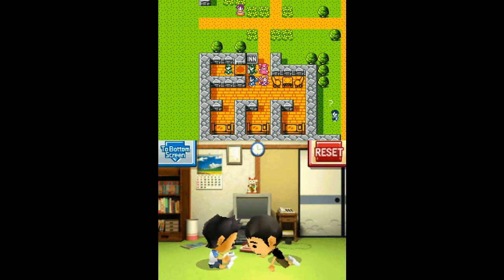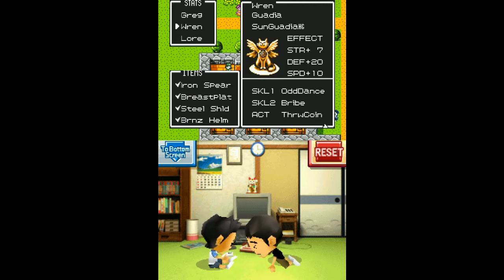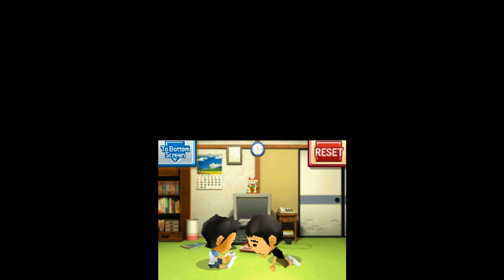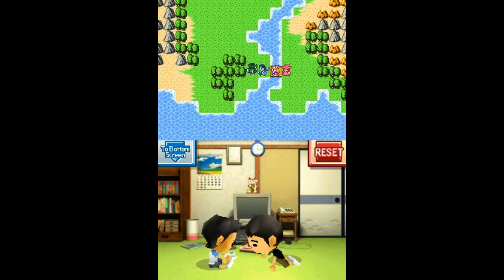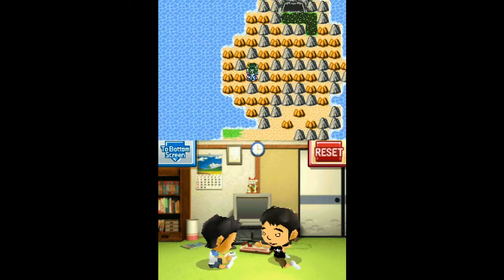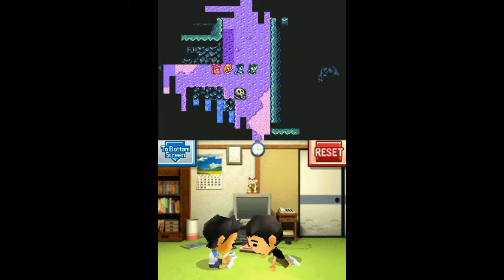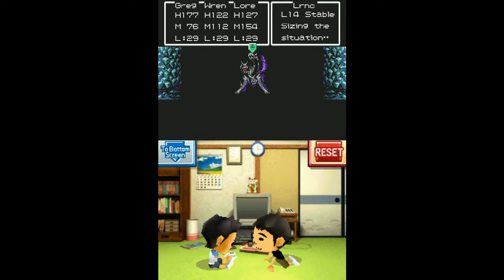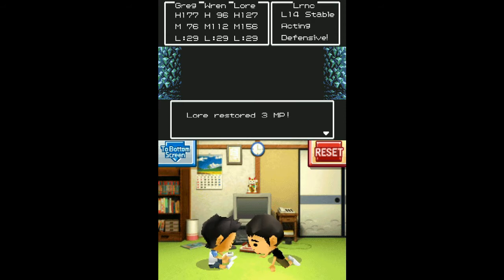Let's Play Retro Game Challenge 2 - Part 48 - Buyer's Remorse!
You'd think that when you advance in the game, the guadia it throws at you would be better than the previous areas.  This isn't the case, though, and sometimes, you will probably want to go back a bit and retrieve a guadia you gave up.